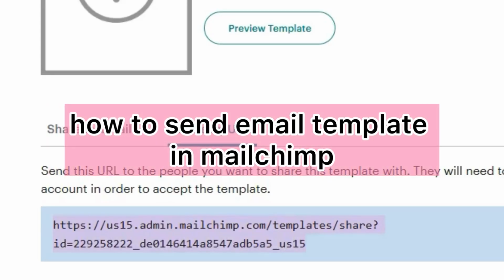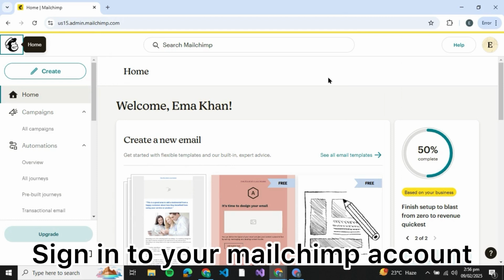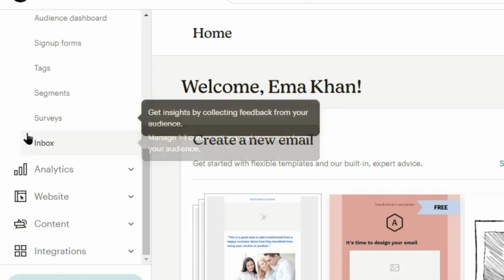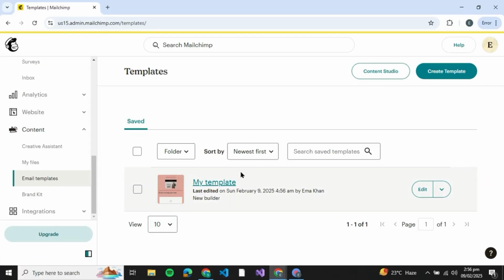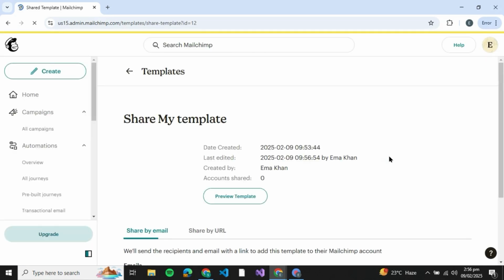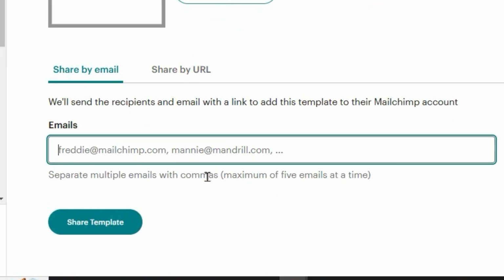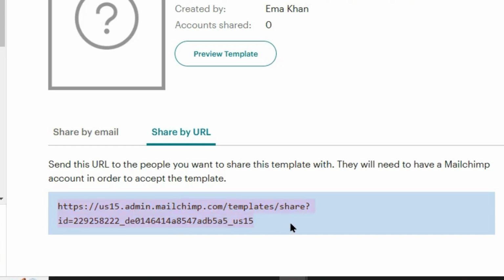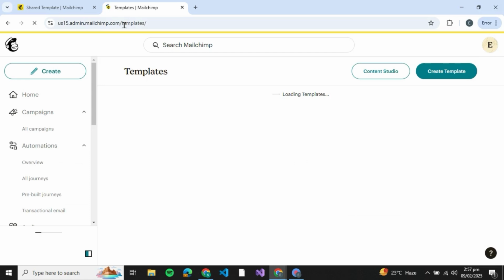How to Send Email Template in MailChimp | Easy Guide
How to Send Email Template in MailChimp

Looking for a guide on how to use MailChimp for email marketing? In this MailChimp email template tutorial, we'll guide you on how to send saved email template in MailChimp.